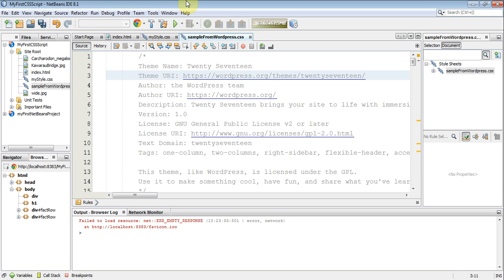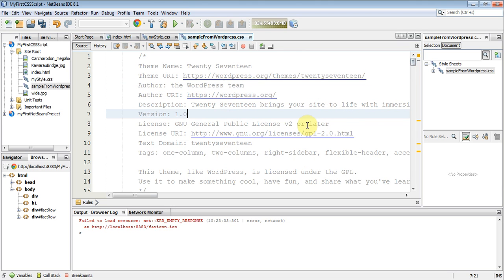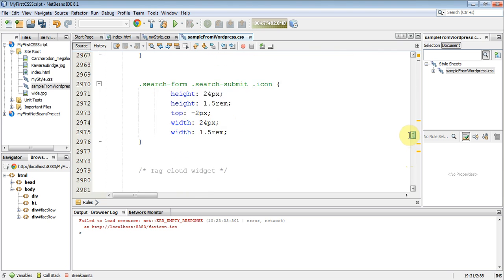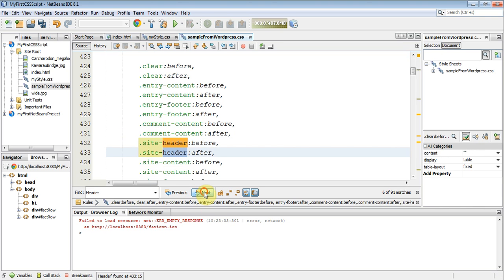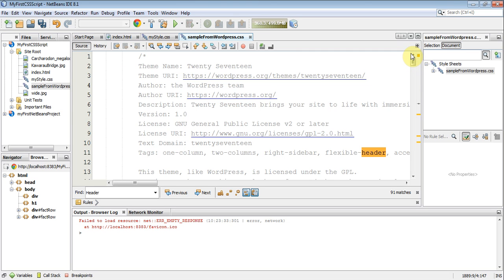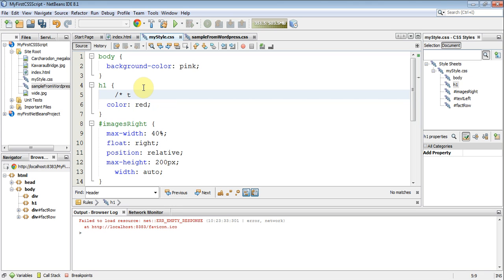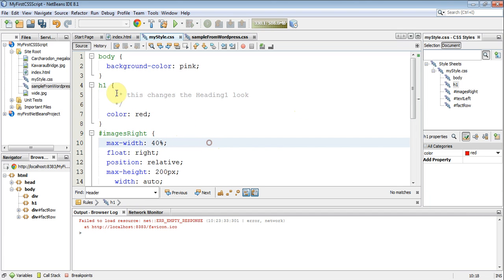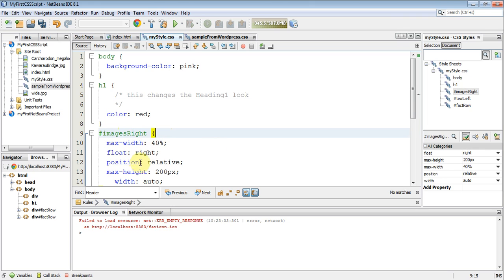NetBeansAndCSS12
NetBeans and CSS tutorial
Adding comment lines to your CSS